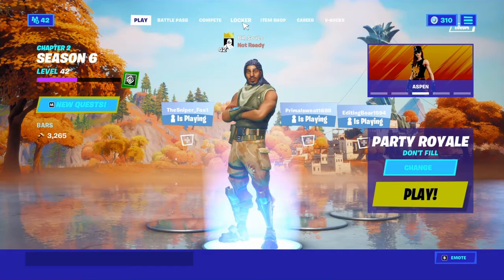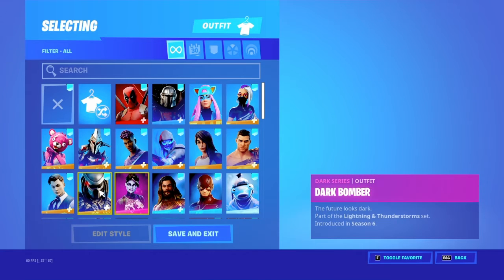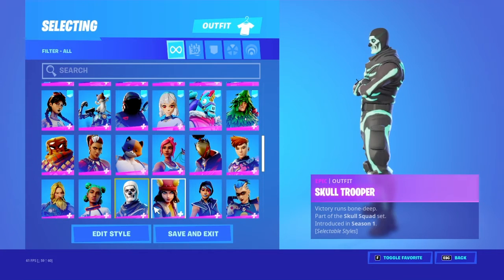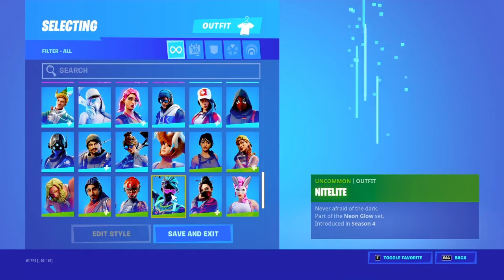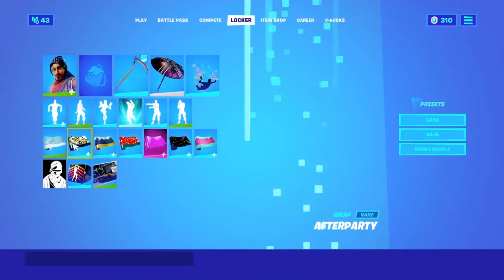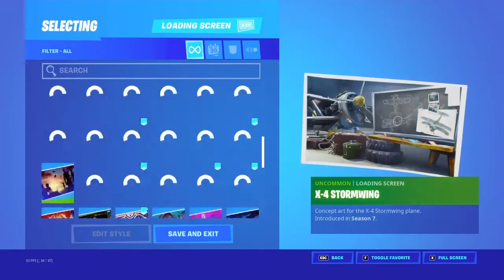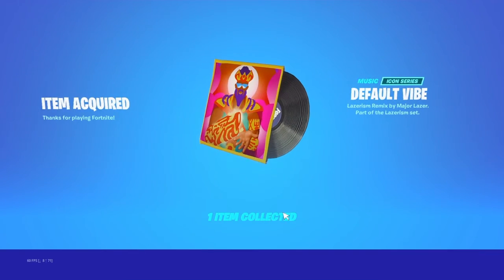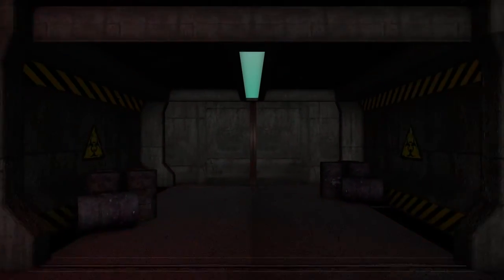locker tour&itemshop*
my tiktok is bh_souls